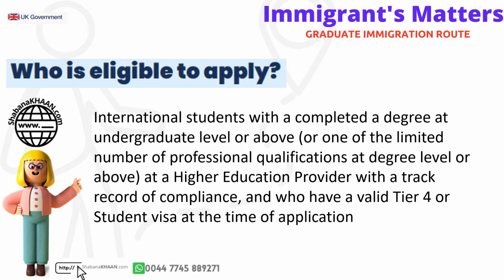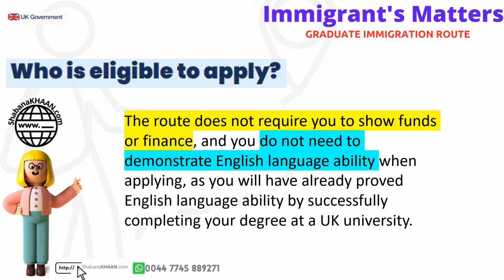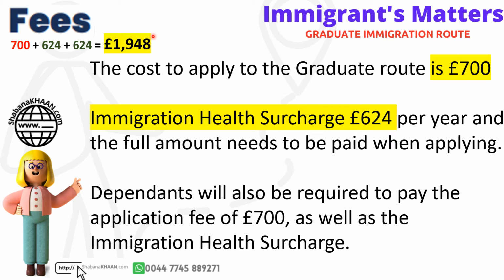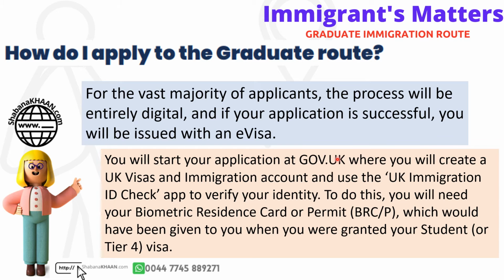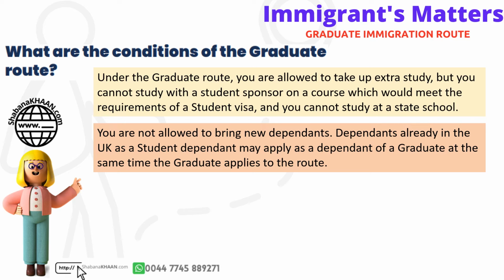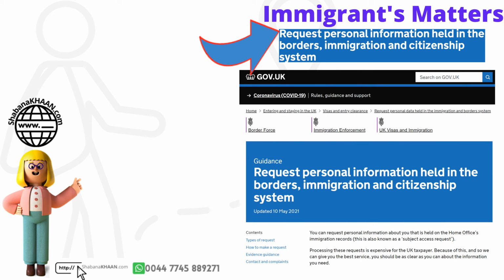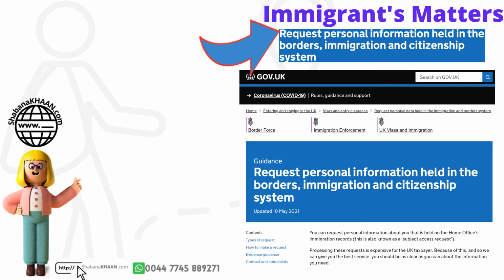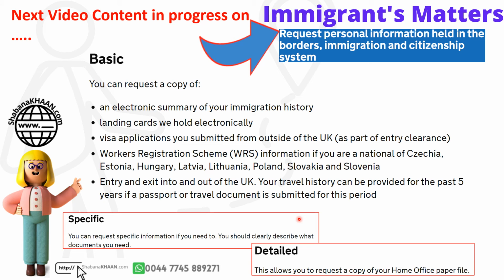NEW UK Post-Study Work Visa Route For International Students | UK PSW Graduate Immigration Route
My dear Global Family,

Hi! Today, I am going to share a video about NEW UK Post-Study Work Visa Route For International Students | UK Graduate Immigration Route 2021. Watch the complete video as in this video we are researching, collecting and creating content based on the Immigration Topic to help our audience on the Immigration Matters. UK International Student’s Graduate Immigration Route is the discussed in detail in this video and links to the references made in the video are hereunder:

Kind regards,
Shabana KHAAN